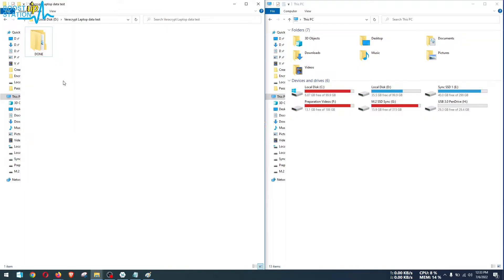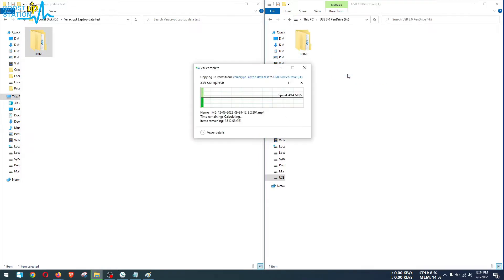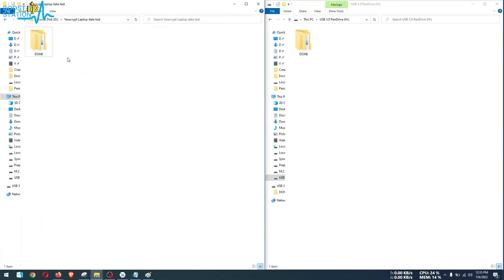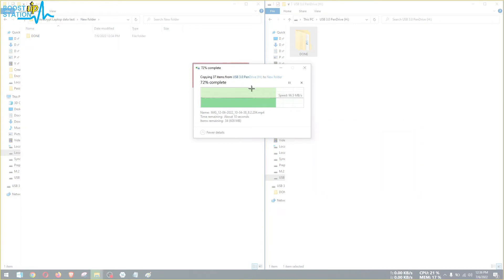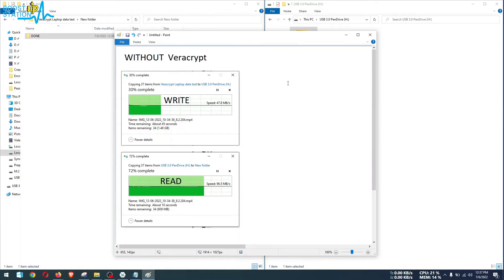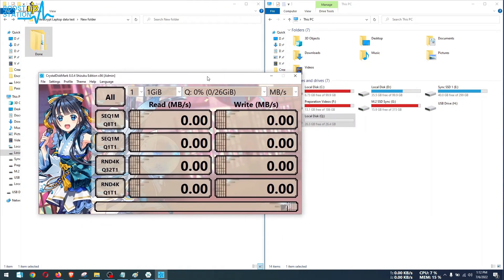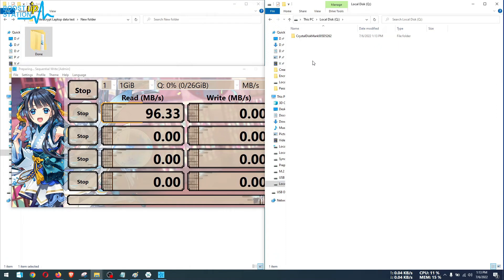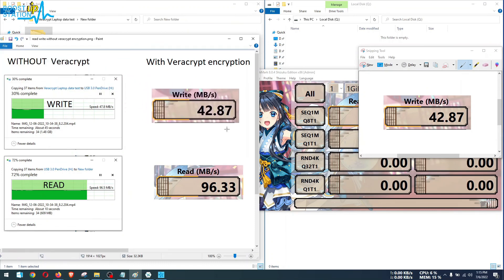Read & Write Speed before & after Veracrypt Encryption | VeraCrypt Encryption Algorithm Performance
Read & Write Speed before & after Veracrypt Encryption | VeraCrypt Encryption Algorithm Performance. VeraCrypt Disk Transfer Speed Expectations before and after encryption in windows, linux, macos, android. Veracrypt speed test review.